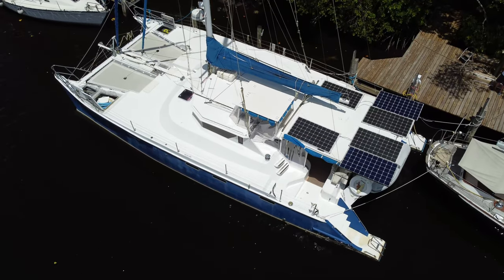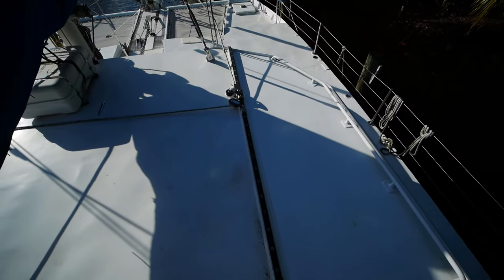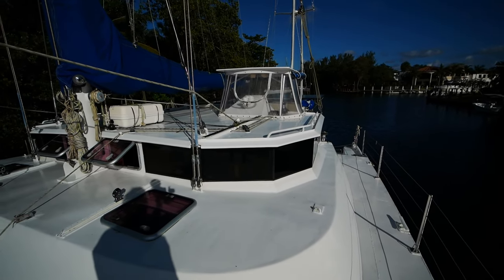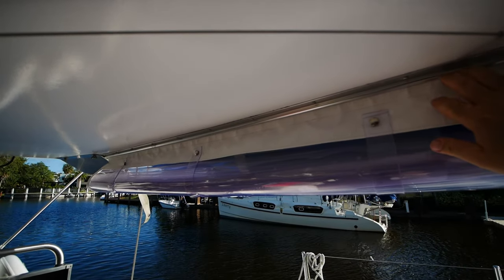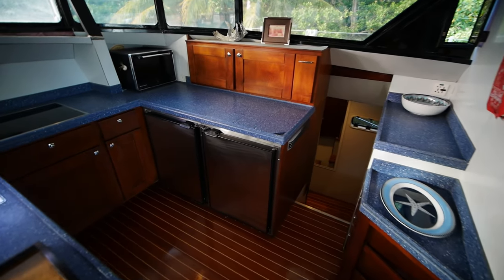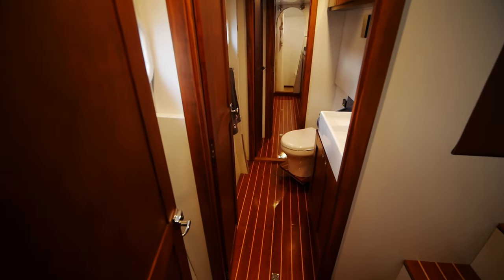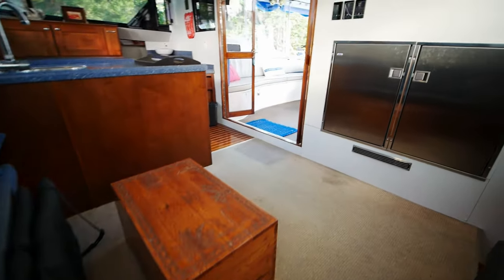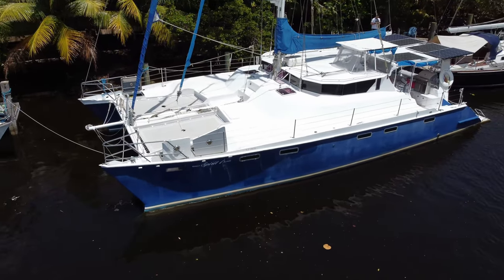Alu-Crowther 52 - A Neat Bluewater Catamaran from Australia!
Having trouble locating the make, model, or configuration you want? Unsure of what to go for with your next boat, or just plain don't know where to start?! Don't go it alone on an adventure when it doesn't cost anything to get some hand holding with your next purchase.